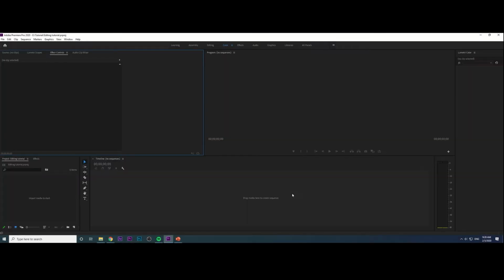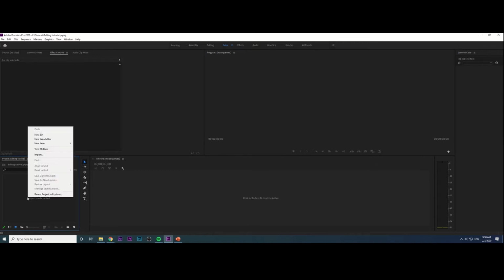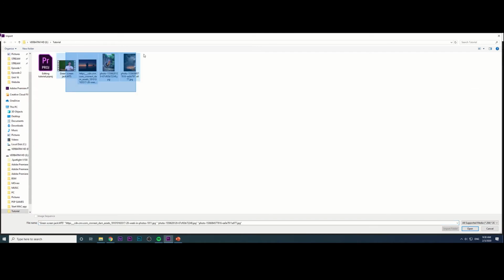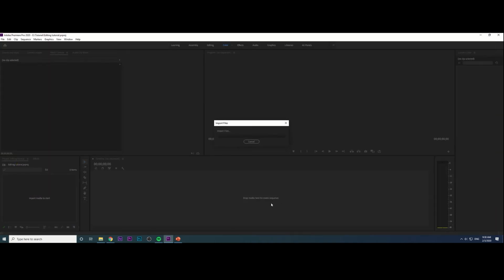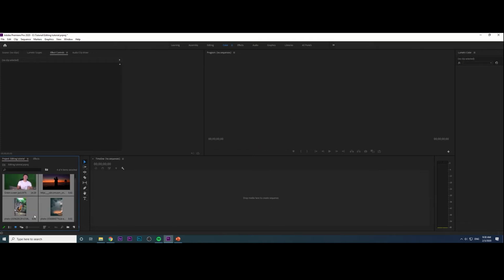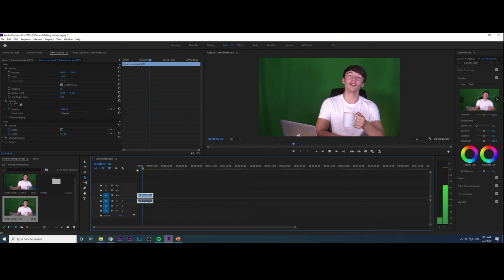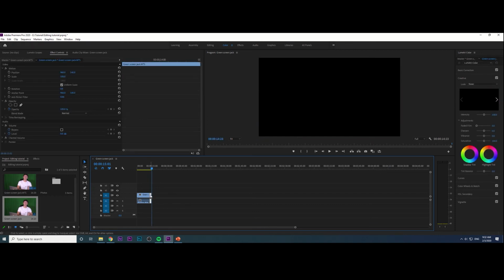[BTEC] Unit 16: Adobe Premiere Pro 2020 tutorials (Episode 2)